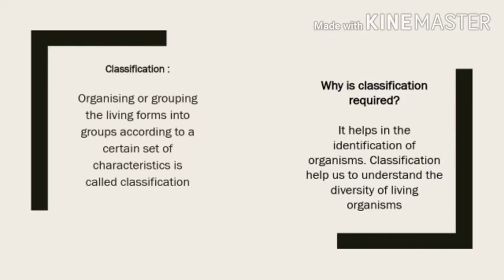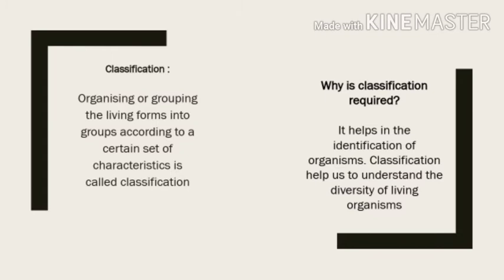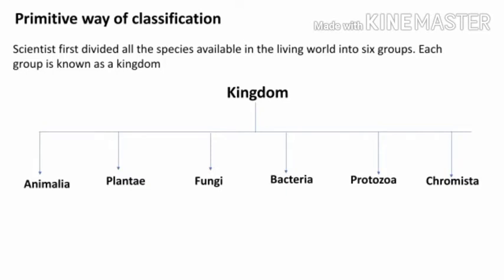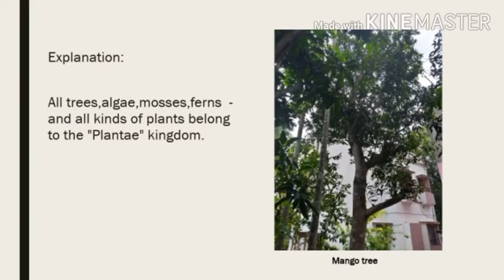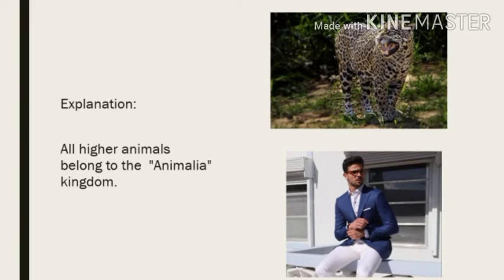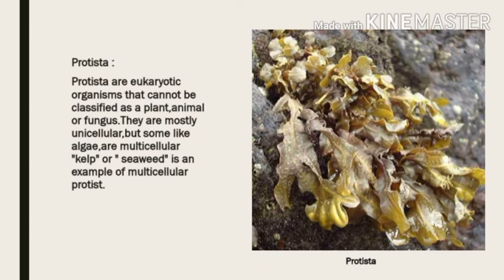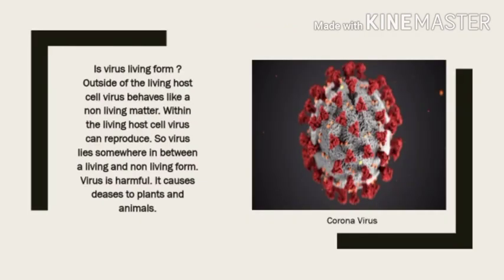Online class (VI)- 79 [BIODIVERSITY AND ITS CLASSIFICATION]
Environment And Science , Class VI, Somenath Mozumder